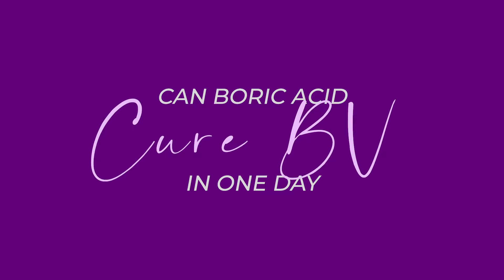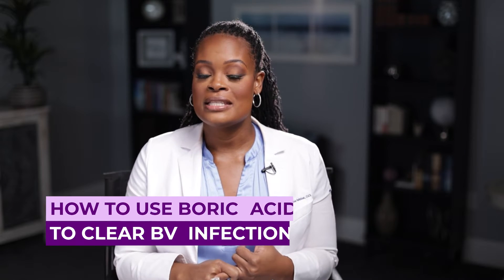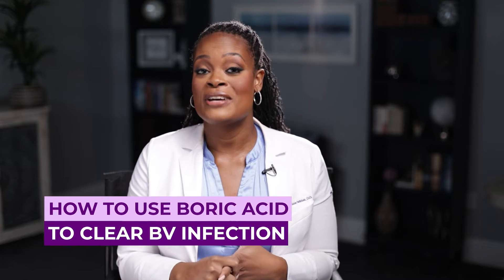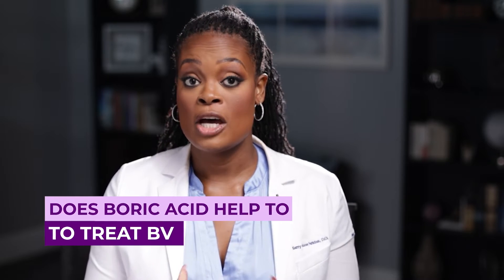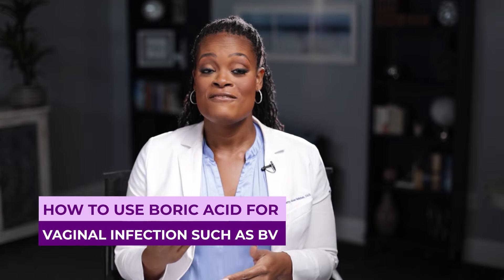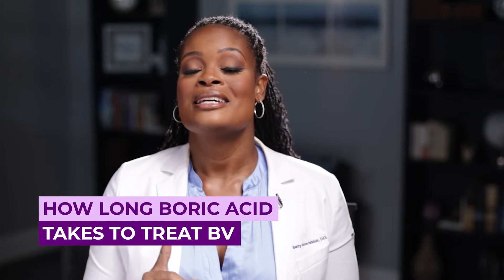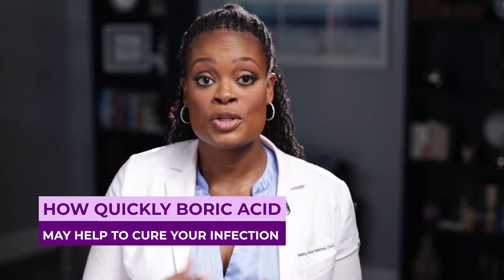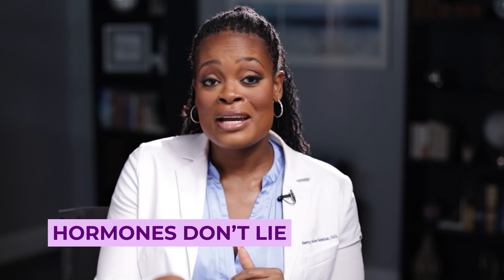Can Boric Acid Cure BV In One Day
Today we're diving into the world of bacterial battlegrounds and exploring the burning question: Can Boric Acid kick BV to the curb in just one day? Buckle up, because we're about to embark on a journey through the science, the myths, and maybe a sprinkle of magic.

00:00 Intro & Summary
00:56 What Is Boric Acid
02:42 Can Using Boric Acid Affect Your Pregnancy
04:11 When Should You NOT Use Boric Acid
04:30 How Quickly Can Boric Acid Cure BV
06:40 The Best Way For Boric Acid To Help You
07:23 The Importance Of Investigating The Cause Of BV
08:38 How Often Should You Use Boric Acid

Doctor P

LINKS & RESOURCES
DR. KERRY-ANNE A. PERKINS - GORDON

262 S. Easton Rd. number 596

MUSIC
Track: Upbeat Fun Energetic Electronic Pop Uplifting 10Min
Publisher: The Ricky Theory
Composer: Ricky Valadez